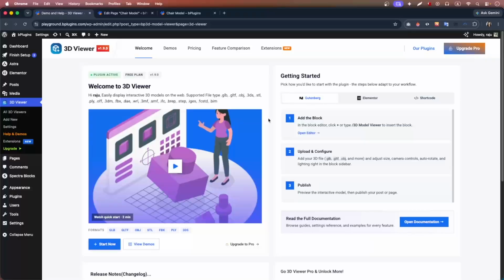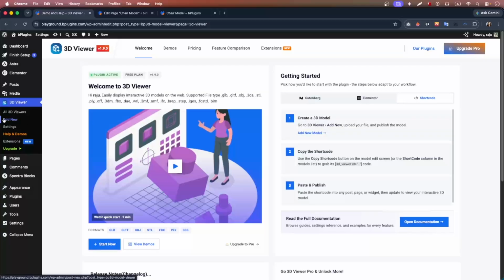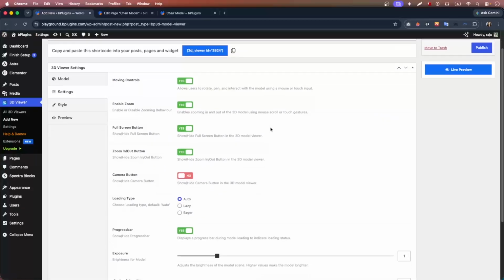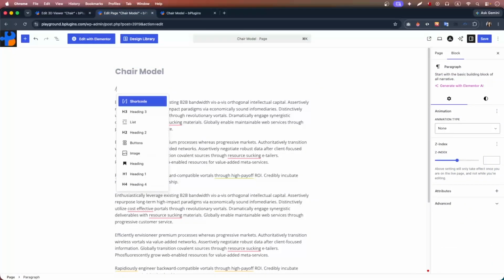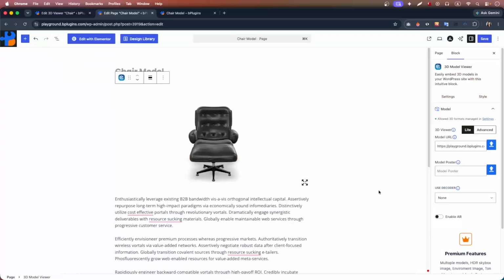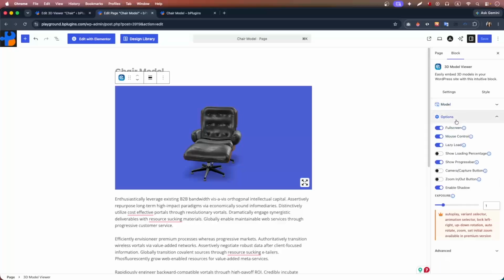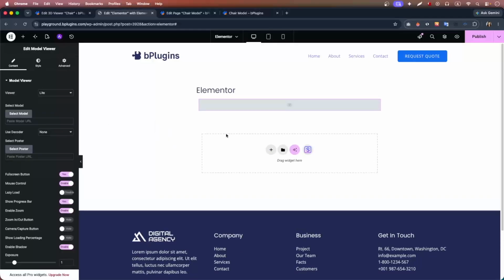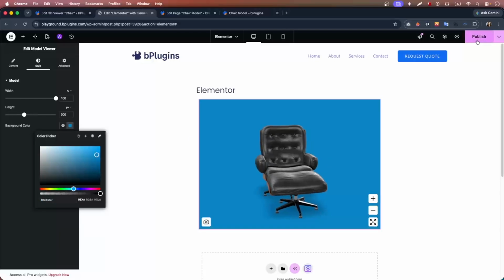Add 3D Models to WordPress in Under 3 Minutes (3 Ways)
Want interactive 3D models on your WordPress site — the kind visitors can spin, zoom and
inspect from every angle? Here are three ways to do it with the free 3D Viewer plugin.

No theme edits, no code. Works with GLB, glTF, OBJ, STL, FBX, PLY, DAE and more.

⏱ CHAPTERS
0:00  What you'll build
0:23  Upload your 3D model
0:37  Settings, style & publish
0:59  Method 1 — Shortcode (works anywhere)
1:17  Method 2 — Gutenberg block
1:52  Viewer options explained
2:03  Method 3 — Elementor widget

• Uploading a model and setting a poster image that shows while it loads
• Controlling width, height, alignment and background colour
• Mouse control, zoom, fullscreen, shadows and lazy loading
• Copying the shortcode into any post, page or widget
• Dropping the 3D Model Viewer block into Gutenberg
• Using the Model Viewer widget in Elementor
• Switching on AR so visitors can place the model in their own room

💡 SUPPORTED FORMATS
GLB, glTF, OBJ, 3DS, STL, PLY, OFF, 3DM, FBX, DAE, WRL, 3MF, AMF, IFC, BREP, STEP, IGES, FCSTD, BIM

Requires WordPress 6.5+ and PHP 7.4+.

Got a question or a model that won't load? Drop a comment — we read all of them.